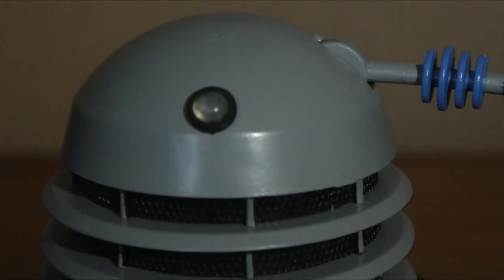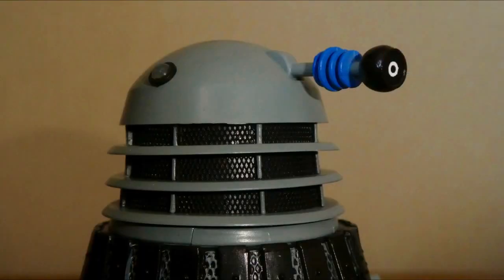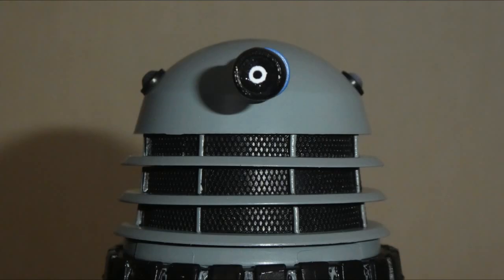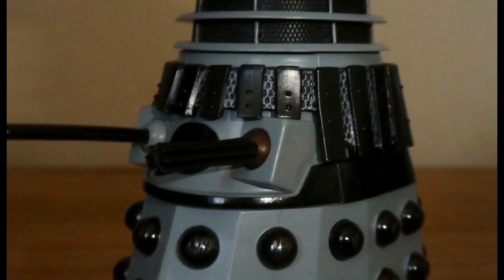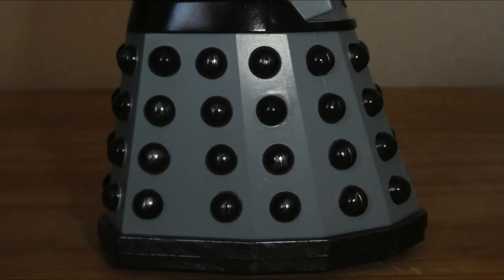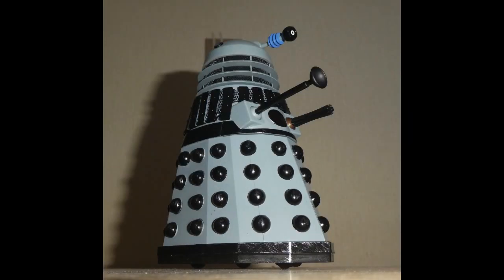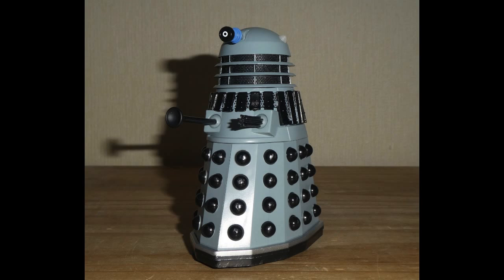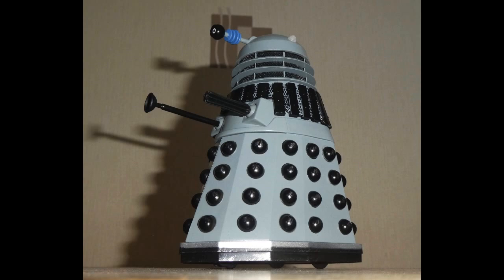82. History of the Dalek set 12 : Destiny of the Dalek Review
Tom Bakers second encounter with Daleks was in 1979.